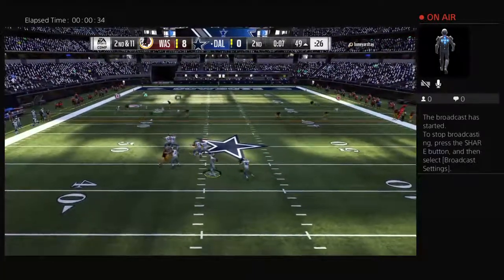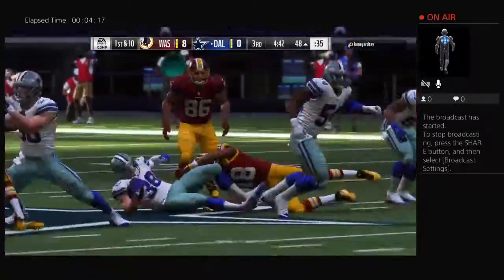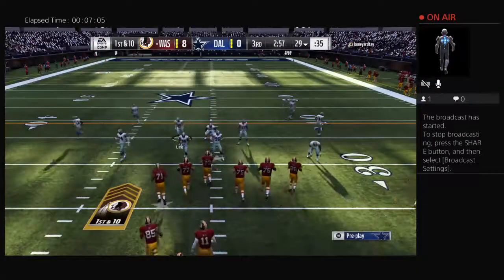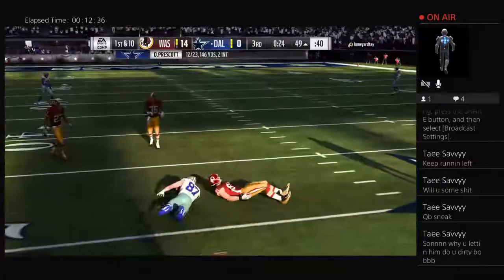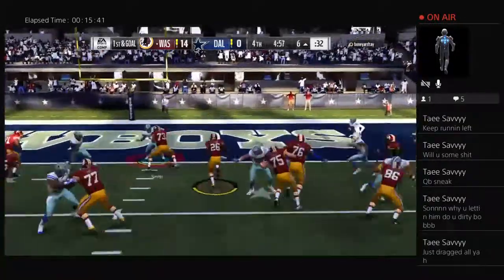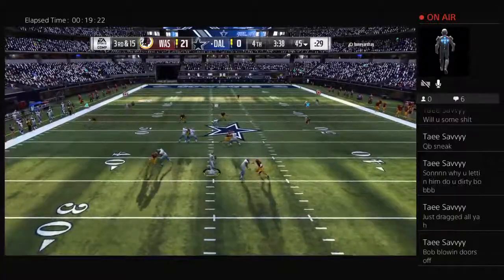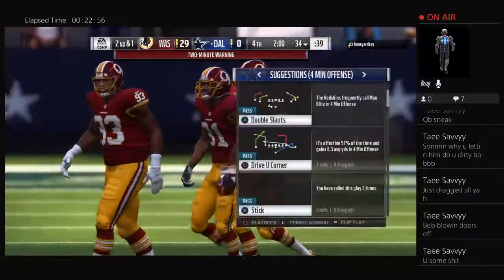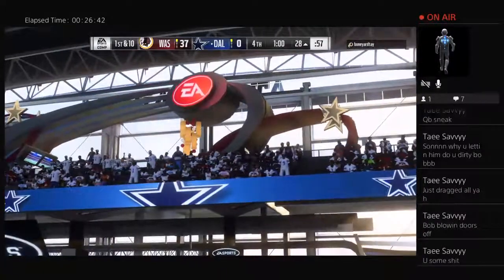BigBadWillie202's Live PS4 Broadcast